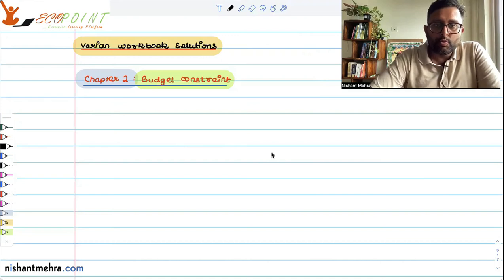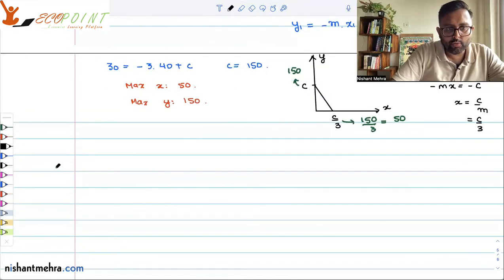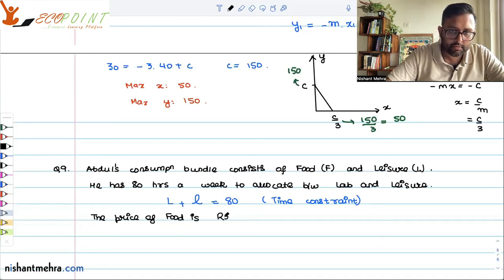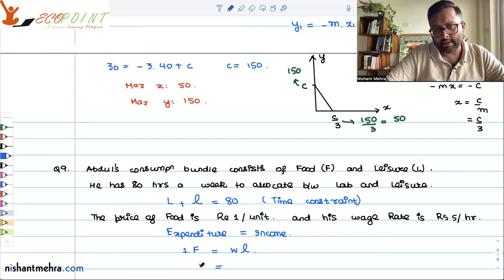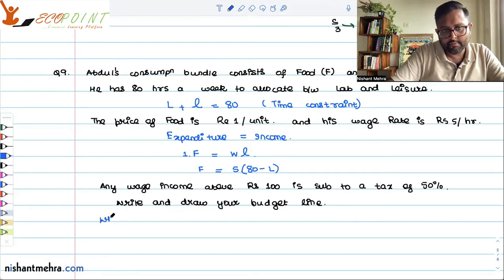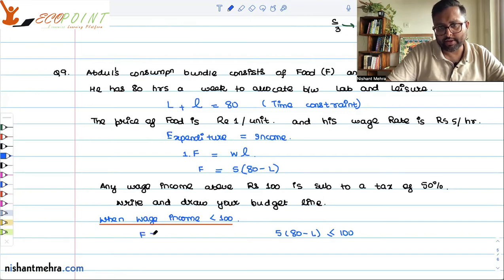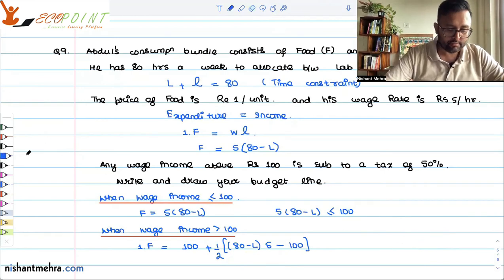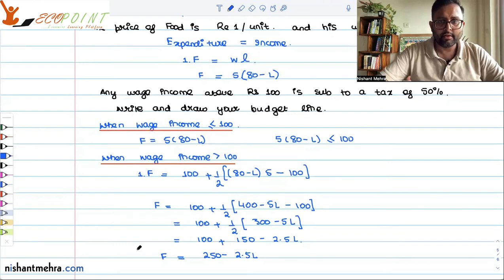Kinked Budget Constraint | Consumption Leisure Choice Budget Line | Part 6 | Varian Workbook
Kinked Budget Constraint | Consumption Leisure Budget Line | Part 6 | Varian Workbook |

Concept Video for Budget constraint : Budget Constraint | Taxes , Rationing , Quantity Discounts | Very Basic | 1.1
Varian Workbook Solutions | Part 1 | Microeconomics | Solving a Budget Constraint Problem
Varian Workbook Solutions | Part 2 | Budget Constraint | Finding change in income from budget line
Varian Workbook Solutions | Part 3 | Budget Constraint | Upward sloping Budget Line
Drawing a budget Line when two affordable bundles are given | Part 5 | Varian Workbook

In this series, we will be solving few problems of Varian Workbook, Intermediate Microeconomics. In this recording particularly, we are solving , 1. Drawing a kinked budget line, for consumption leisure choice

Ref : Varian Workbook, Chapter 2

1) Intermediate Microeconomics Course in their semesters
2) UGC Net Economics
3) Basics of MA Economics Entrance Exam (DSE/ISI/JNU/IGIDR/MSE)
4) Indian Economic Services